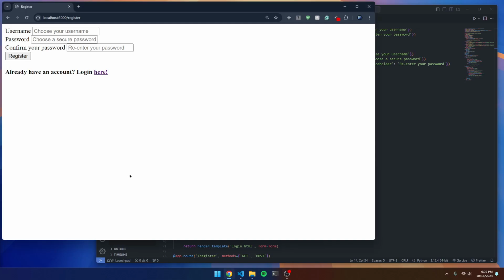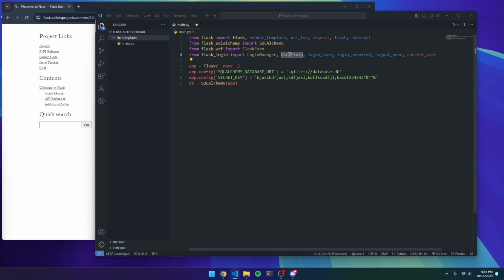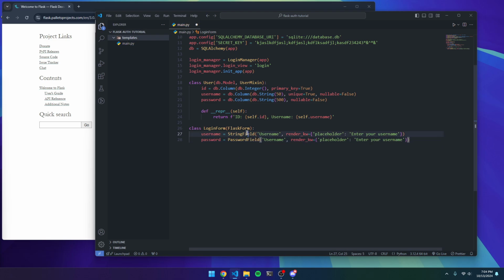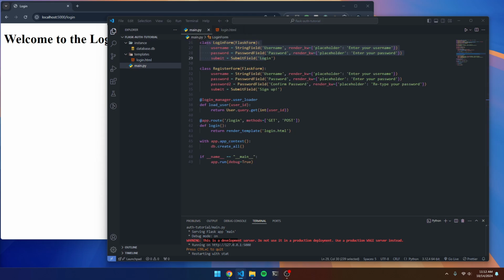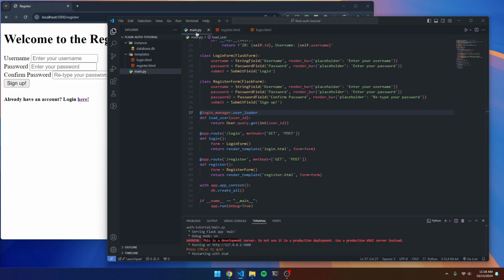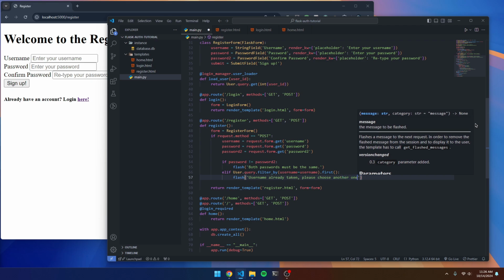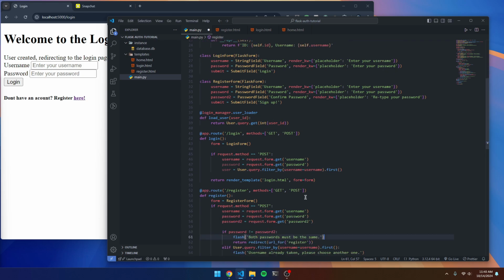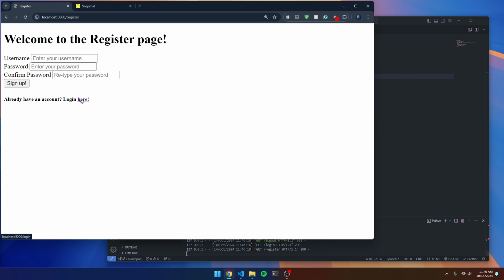How to program a user authentication system with Python Flask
Hello, everyone! In this video, I show you how to program an authentication system with Flask, a lightweight Python framework for creating websites.

Mac Command - pip3 install flask flask_sqlalchemy flask_login flask_bcrypt flask_wtf wtforms email_validator

Windows Command - pip install flask flask_sqlalchemy flask_login flask_bcrypt flask_wtf wtforms email_validator

My setup:
RTX 4070
Intel i7-14700F
32 GB Ram
1 TB SSD
Corsair K60 PRO TKL
Razer Basilisk v3
Apple Earbuds